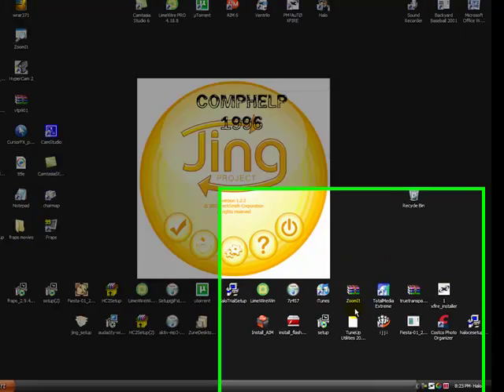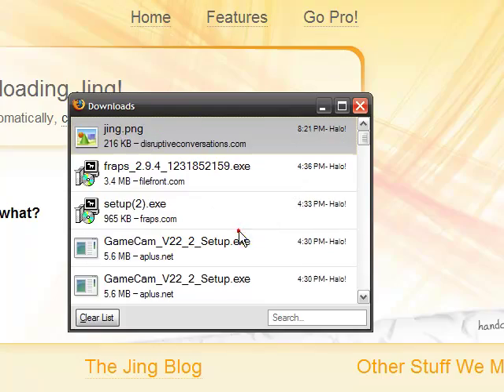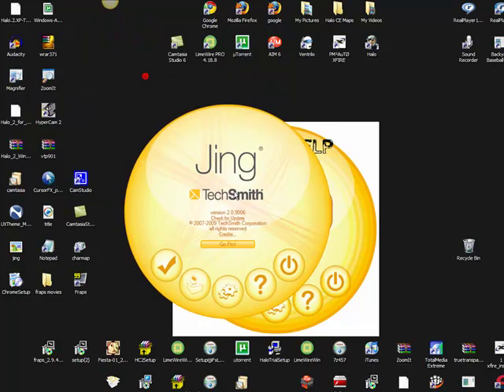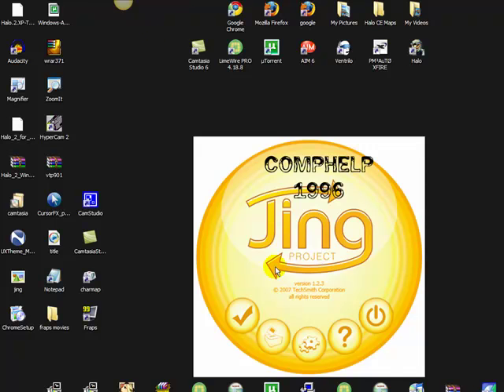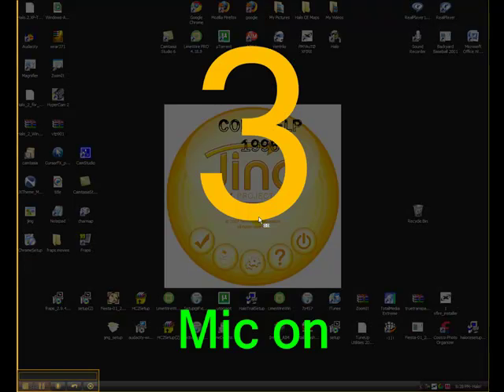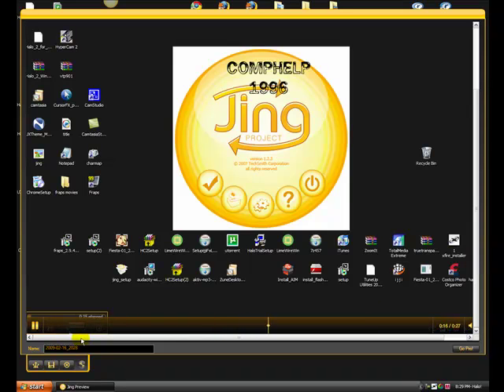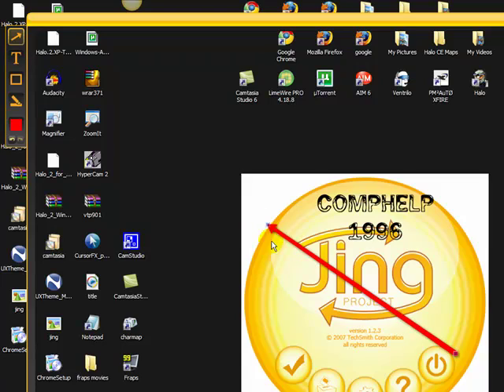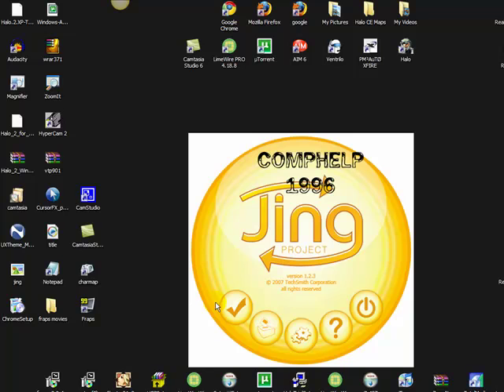How to use Jing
This is how to use Jing!